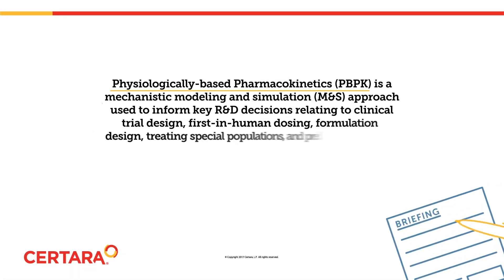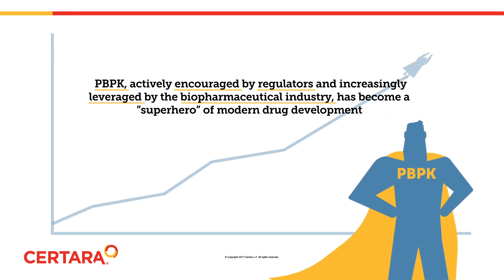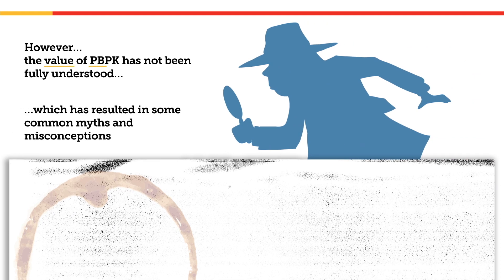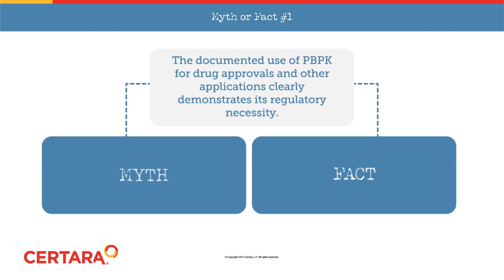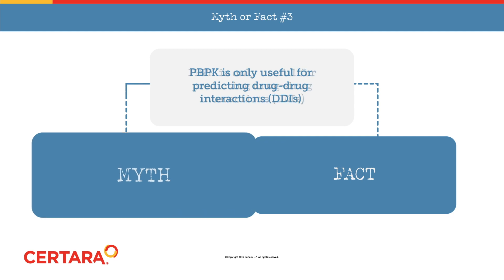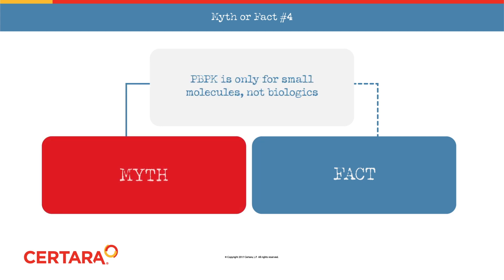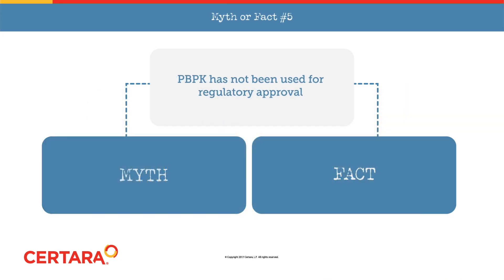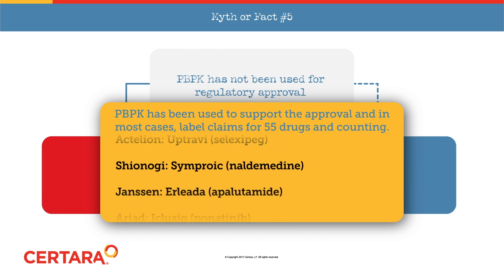Common Myths about PBPK Modeling and Simulation- Busted!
Physiologically-based pharmacokinetic modeling and simulation (PBPK M&S) is a mechanistic modeling approach, actively encouraged by regulators, increasingly leveraged by biopharmaceutical companies, and used by key academics to optimize drug discovery and development by integrating preexisting knowledge to synthesize new insights.

Read this white paper on common PBPK myths and misconceptions to learn why this approach is an industrial and regulatory necessity in modern drug development